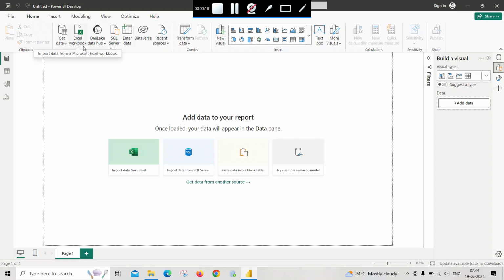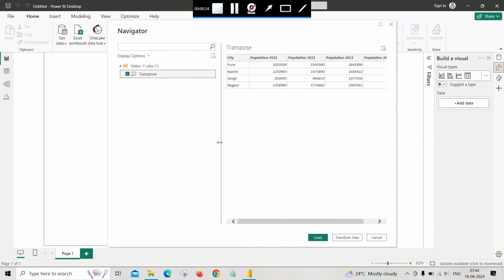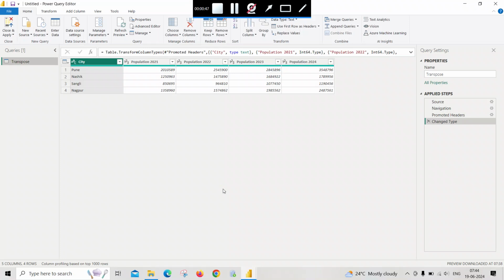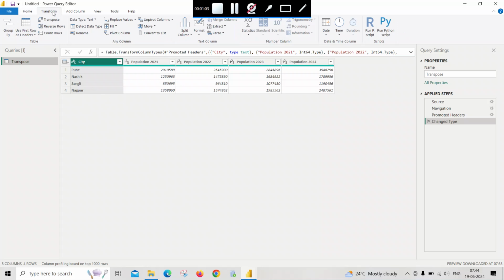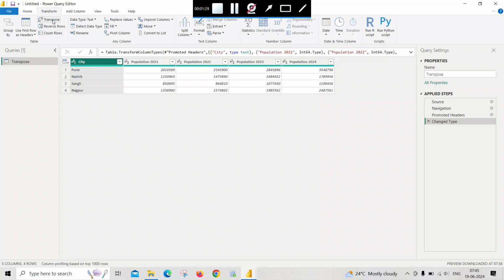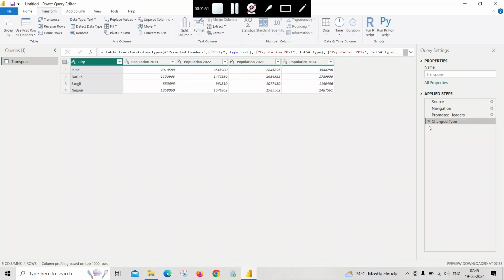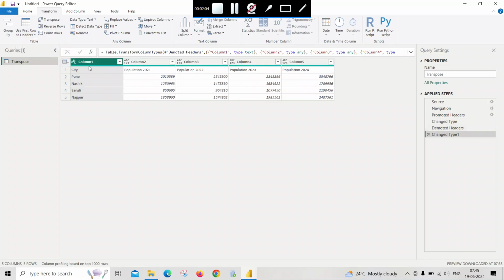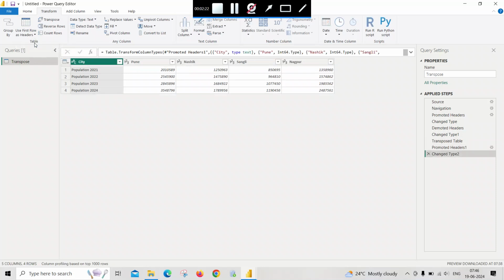Video-11 Transpose Data in Power BI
Topics Covered:
Transpose in Power Query Editor